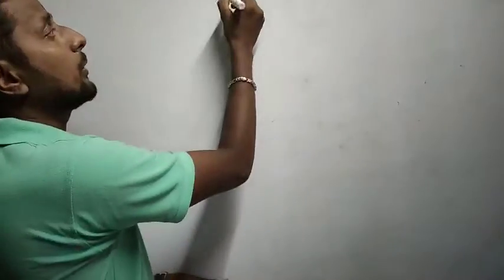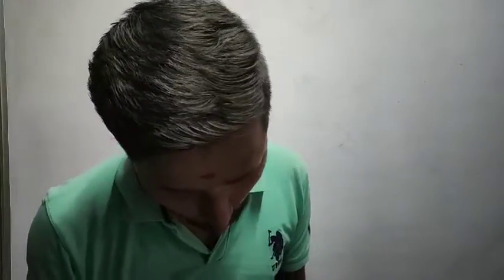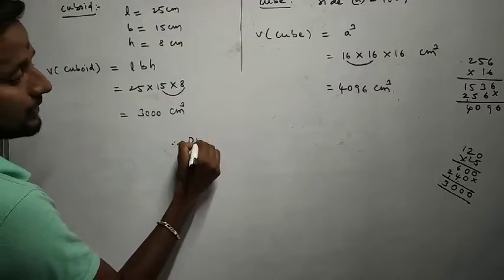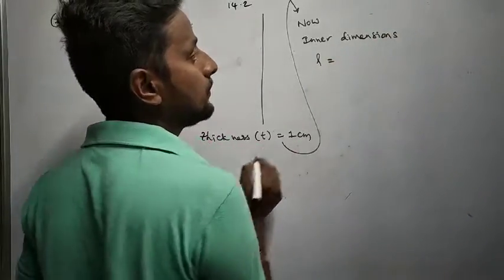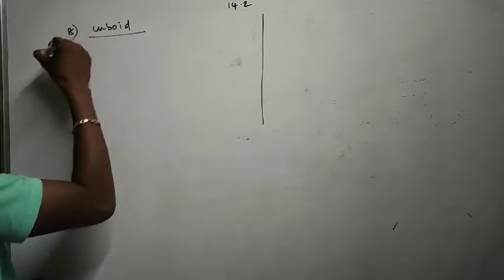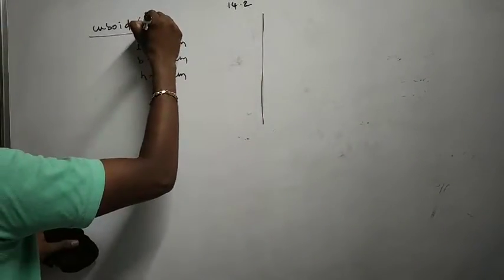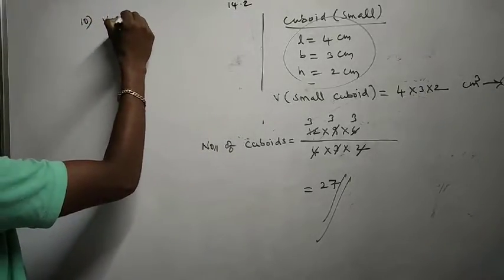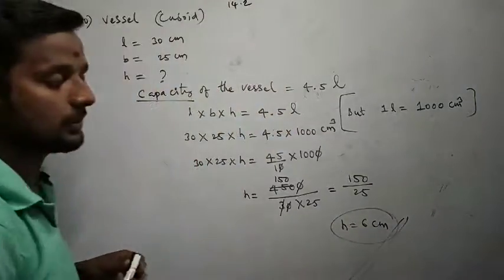Ex:14.2 from Prob 4 to 10